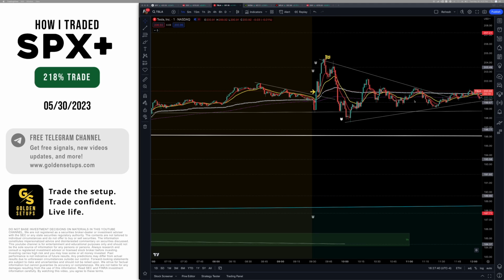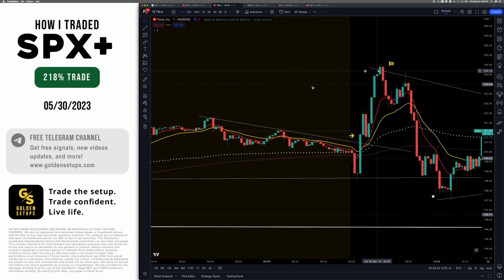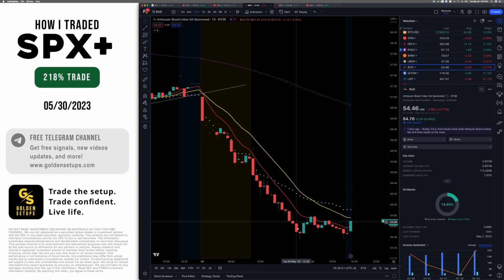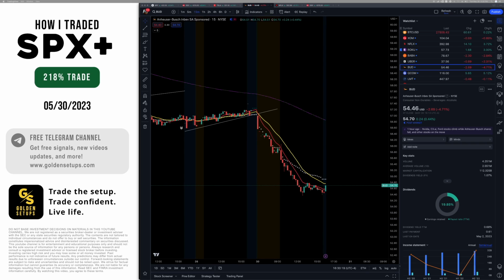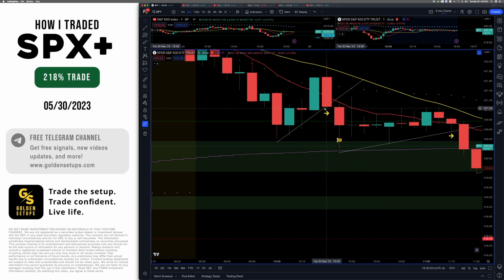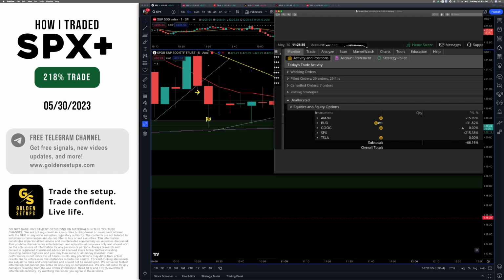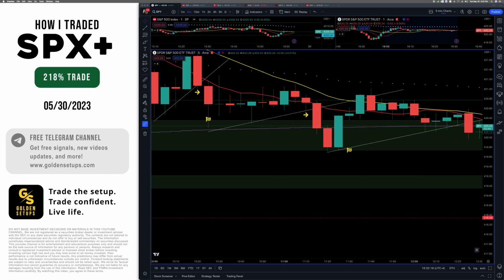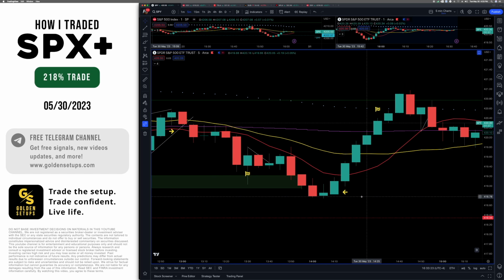218% Trade - How I traded SPX, TSLA, BUD + options - May 30, 2023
Too many opportunities today!

🔥 4 Week Master Class: The fastest way to trade options for a living: Transform hesitant losing trades into CONFIDENT winning trades.

🔥 Live trading Fridays on Zoom: Trade with Golden Focus live, for free. Follow along with his bar by bar commentary every Friday from 9-11 AM

🔥 Live Trade Reviews: Convert your losing trades into a winning plan: Get coached by Golden Focus. Stop losing trades! Find out what you are doing wrong.  Fix it.

🔥 Weekly Newsletter: Know where the high probability setups are on the higher timeframes with SPX, SPY, TSLA, BTC, and more